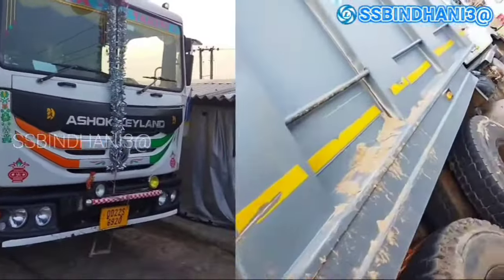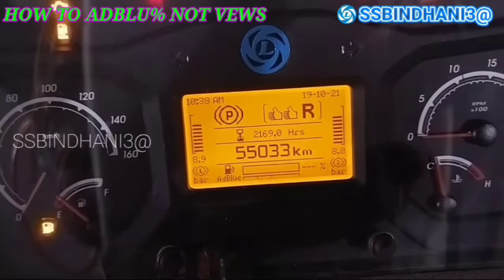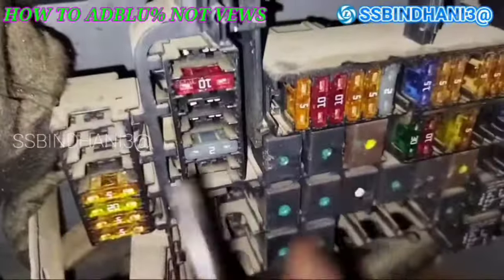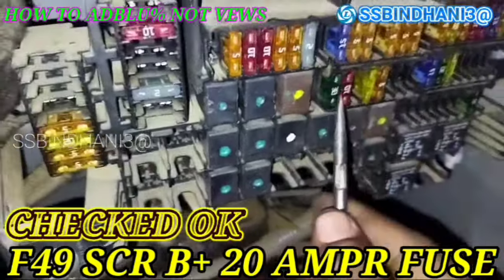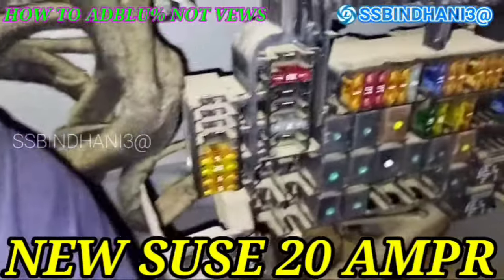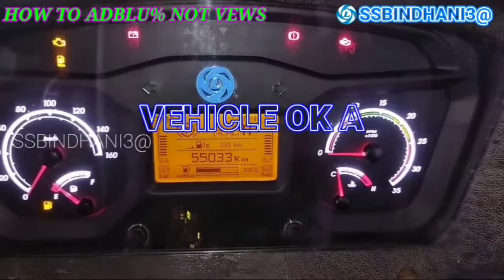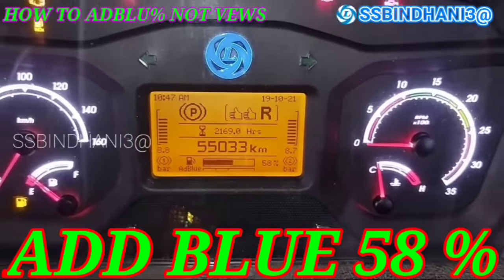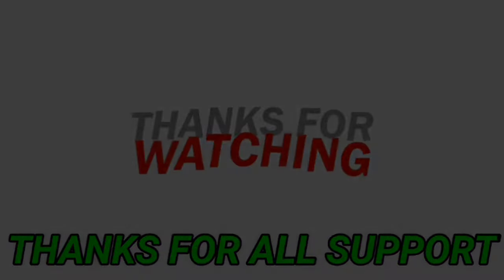HOW TO SOLVE ADBLUE % NO VIEWS BY ASHOKLEYLAND BS-VI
How to Manual Dosing bs6 Link👆👆
Kese kare manual Dosing Bs-vi 👆👆

How to park re generation Link 👆👆
Kese kare park re generation Link👆

How to solve autoadjust break Link👆
Auto adjust break kam nehin kartahe

How to solve fuell gej not work👆👆
Fuell gej kam nehin kartahe kya kare

How to solve water in fuell sensor 👆
Water in fuell sensor Active  P1523

How to solve Active errorcodeP0205
Kese kare check Active error code

How to solve ad blue quantity not s
Kese kare check ad blue gej kam nehin karta he Link👆👆👆👆👆👆

How to solve Short circuit to B+👆👆
Kiya kare check short to betery B+

How to solve adblue quality sensor👆
Ad blue quality sensor sens nehin kartahe  kiya kare check

How to solve cluster issue 👆👆
Hed light dene se mitor bod ka Light off ho jata he Ecoment star⭐⭐

How to solve Active error code 1104
1104 Anese kiya Karna chaye

How to solve injectors damage👆👆
Kese janeng injectors Aacha he ki kharap he

How to solve starting problem Bs6
Kiya check karenge Start nehin honese ASHOKLEYLAND BSVI VEHICLES

 aducation on Automobile

Hi Tech Ecm Repair and trening Center

Diesel Mecanic

Diesel Works

Auto Electrical World

SSBINDHANI3@

Edc light on bs6
Ashokleyland
Ashokleyland Bs6
Ashokleyland BS4
Ashokleyland Bs3
How to solve
All difectiv
Electrical Problem
Trobul sut error code

SORCH BY YOUTUBE
SSBINDHANI3@